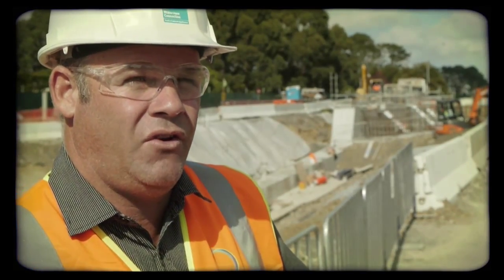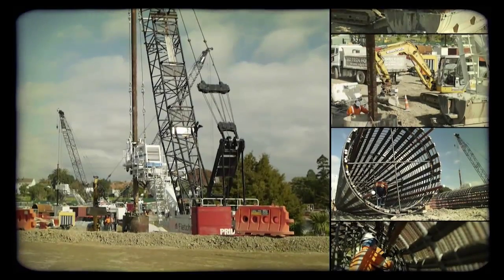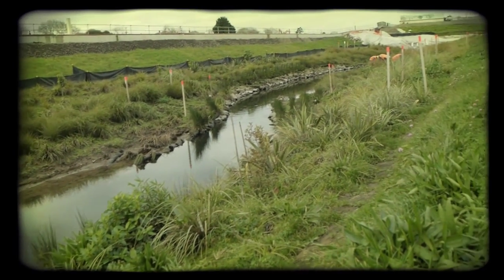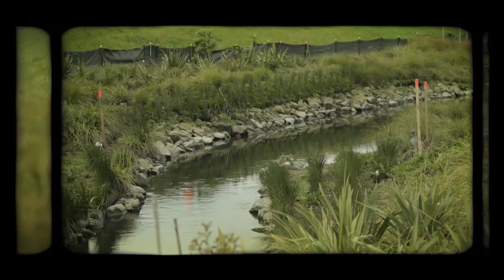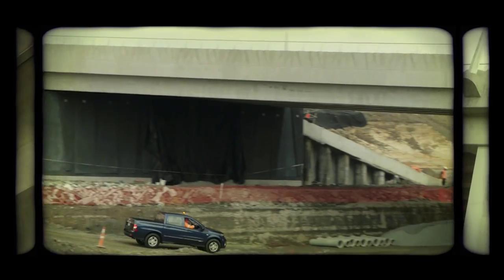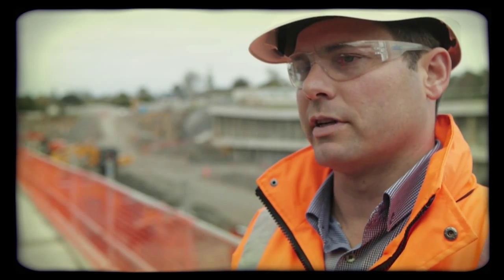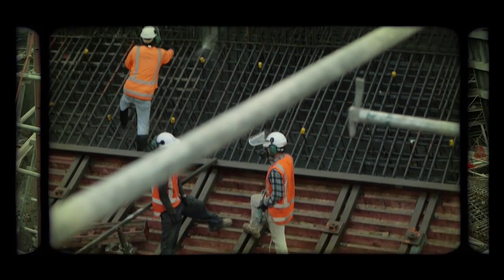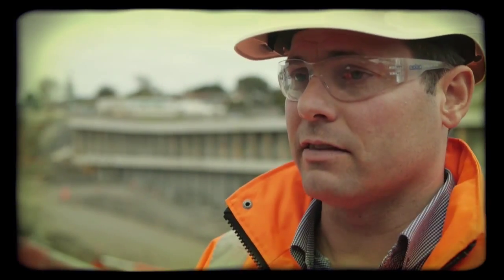Making Way for the Mega Machine (Alice TBM)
Watch Alliance Project Manager John Burden talk about the team working on the Waterview Connection project.

Civils Superintendent Northern Approach Trench Campbell Butcher shares about the progress in the Northsite and Peter Whiting Urban Design Manager discusses the re-alignment of the Oakley Creek.